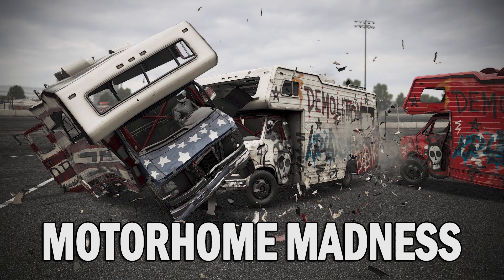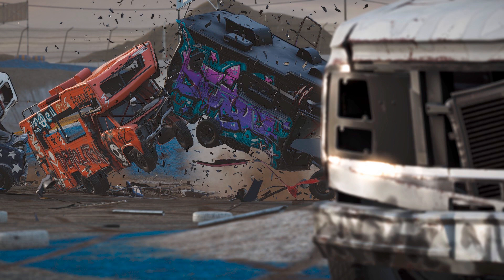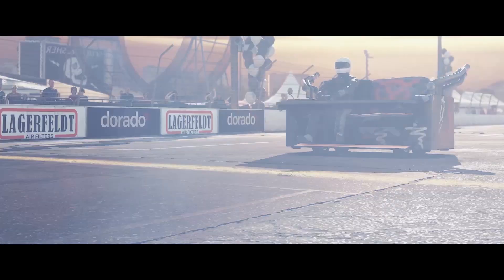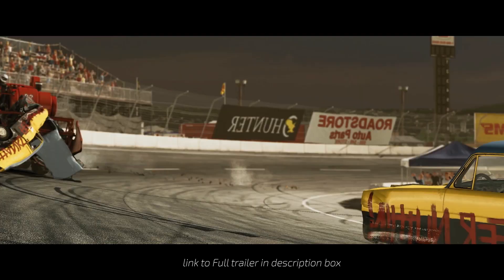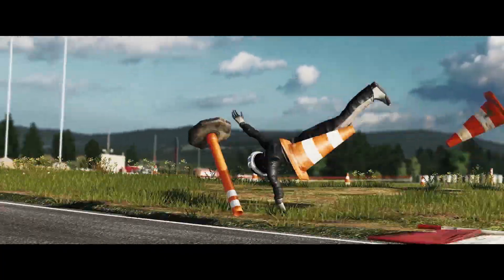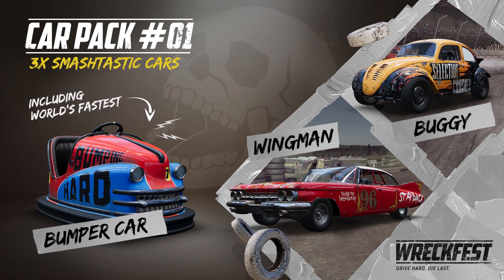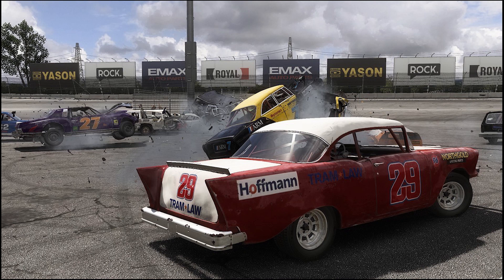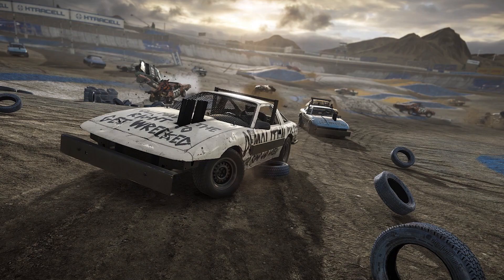Wreckfest - New Vehicle Announced and Motorhome PC Update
If I have not covered something please add a comment in the box below and I'll do my best to answer it.

Break the rules and take full-contact racing to the limit with Wreckfest!

Expect epic crashes, neck-to-neck fights over the finish line and brand-new ways for metal to bend – These are the once-in-a-lifetime moments that can only be achieved in Wreckfest, with its true-to-life physics simulation crafted by legendary developer Bugbear, who also brought you FlatOut 1 & 2!

Burn rubber and shred metal in the ultimate driving playground!

Wreckfest is jam-packed with upgrade and customization options. Whether you are preparing for your next demolition derby with reinforced bumpers, roll cages, side protectors and much more, or setting your car up for a banger race with engine performance parts like air filters, camshafts, fuel systems, etc., Wreckfest is shaping up to be the best combative motorsport game out there.

Drive hard. Die last.
Unique Racing Experience
Exhilarating no-rules racing action with defining, once-in-a-lifetime moments that can be achieved only with a true-to-life physics simulation. Witness insane neck-to-neck fighting on high-speed circuits, face total destruction madness on crazy courses with intersections and oncoming traffic, or go for demolition dominance in derby arenas.